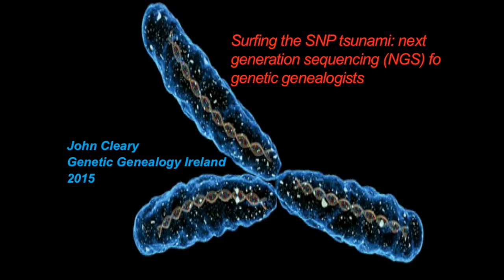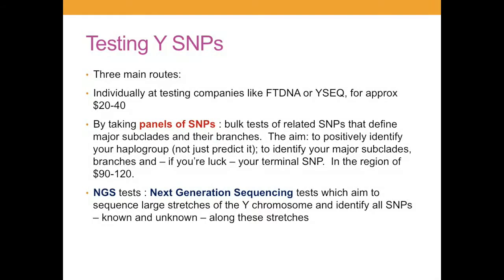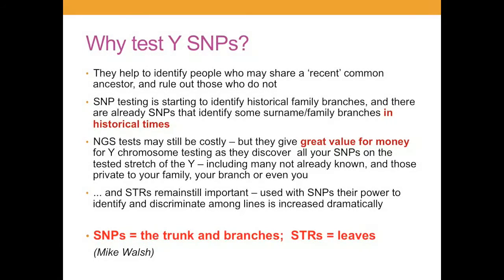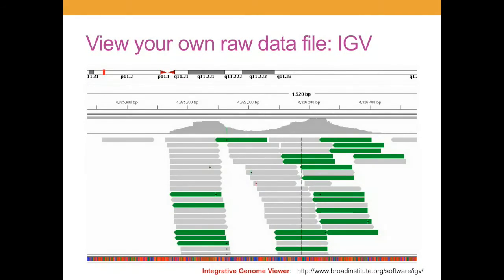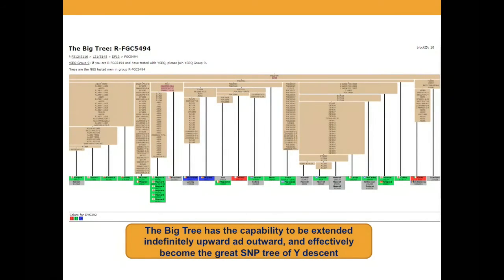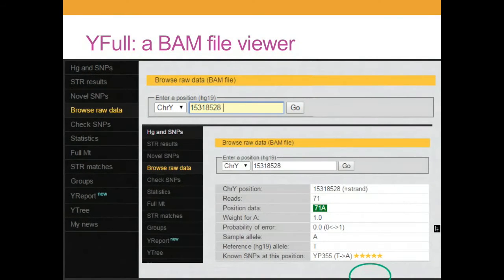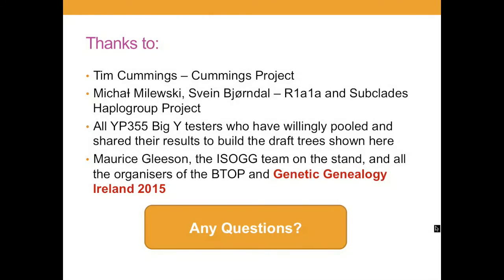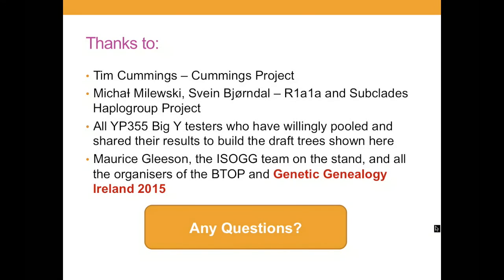Surfing the SNP tsunami: NGS for Genetic Genealogists (John Cleary)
The take up of NGS tests like Big Y and Full Genomes has been huge in the past year, but many genetic genealogists tend to regard them as being about prehistoric or pre-surname research, so not directly useful to their own projects.  This talk presents ways in which NGS testing is opening up new research directions for surname projects (looking at surnames Kemp and Cummings), and how surname projects can work closely with haplogroup projects to extend what you can understand from your Y DNA test results.

John is a lecturer and teaches at a university in Edinburgh.  He is a member of ISOGG (International Society of Genetic Genealogy) in Scotland, and is involved in a project researching the fate of Scottish prisoners captured by Cromwell in the Civil War and transported to the Americas, using DNA and genealogy, working with the Prisoners’ descendants.

This lecture was presented at Genetic Genealogy Ireland 2015. Please note that these GGI2015 videos are copyrighted to the presenter and should only be used for personal study. They are not to be used for any other purpose without the presenter's express permission. Also, please note that because this is a rapidly advancing field, the content may quickly become outdated.

and organised by Maurice Gleeson, a volunteer from ISOGG (International Society of Genetic Genealogy